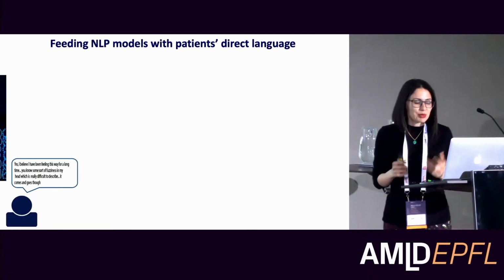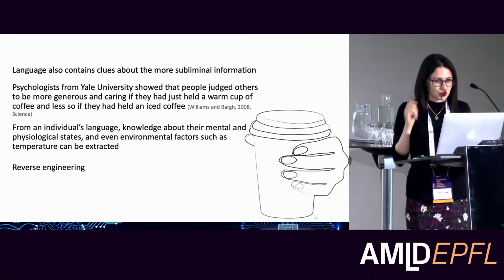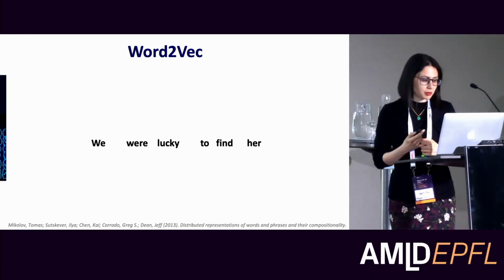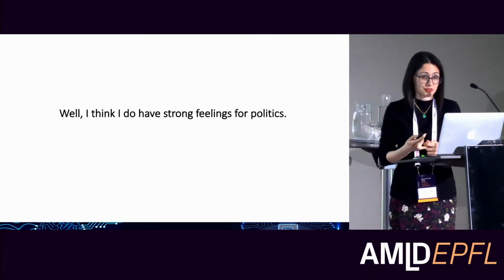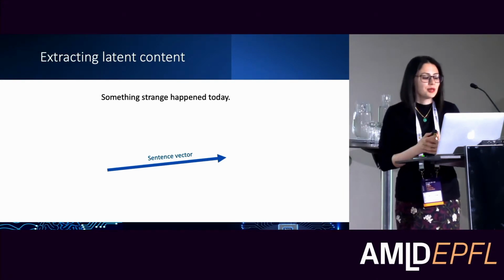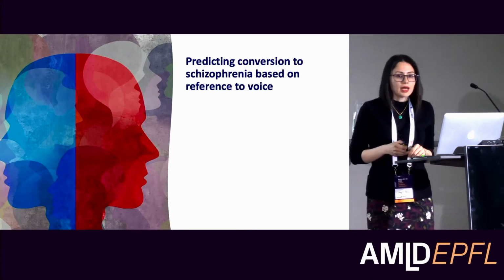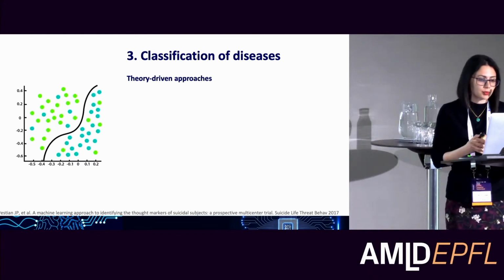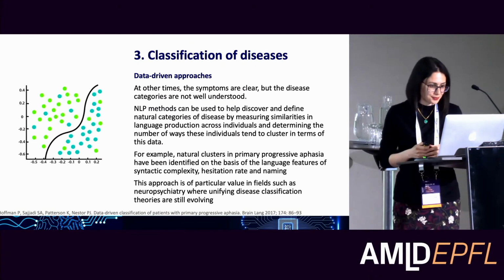Natural Language Processing in Neuropsychiatry | Neguine Rezaii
Applied NLP Technologies for Physical & Mental Health in Practice
"Natural Language Processing in Neuropsychiatry"
Neguine Rezaii